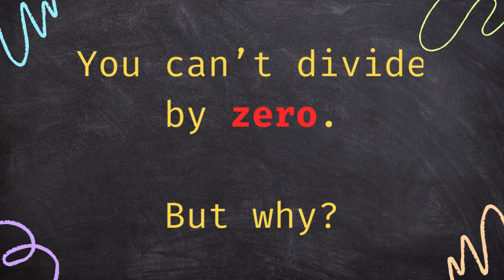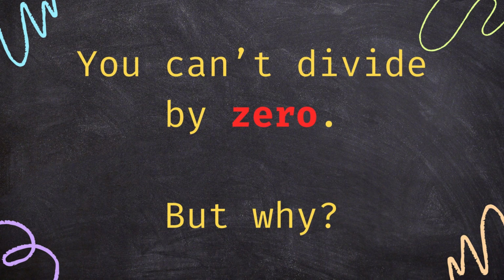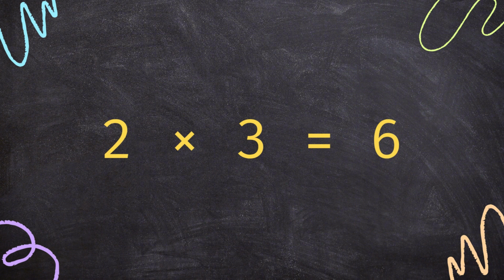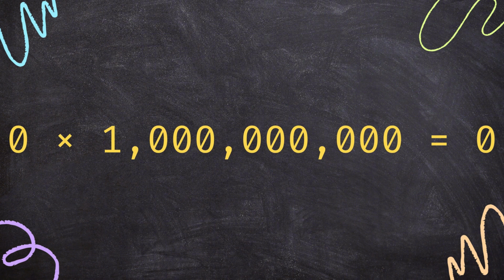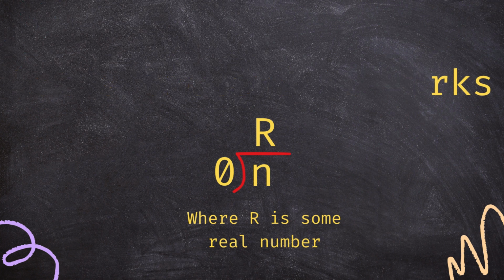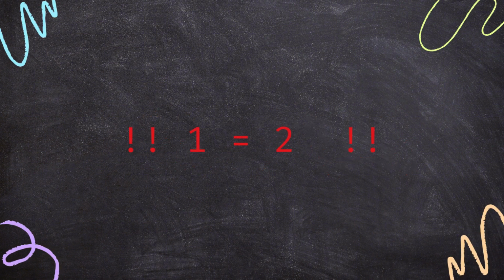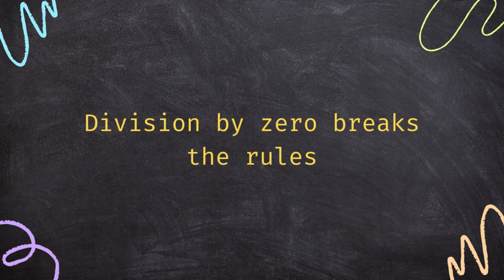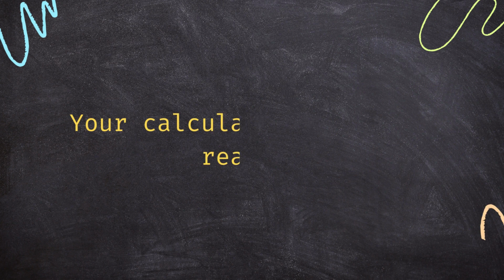Why You Can’t Divide by Zero – It Breaks All of Math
What really happens when you try to divide by zero? It’s not just wrong—it unravels the logic of math. In this visual explanation, we break down why this operation is undefined and how it leads to mathematical nonsense.